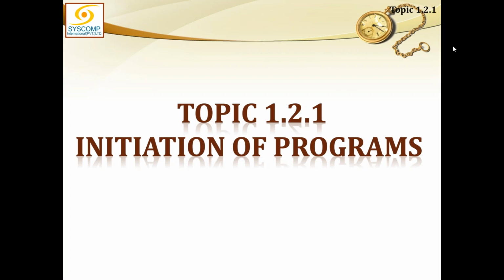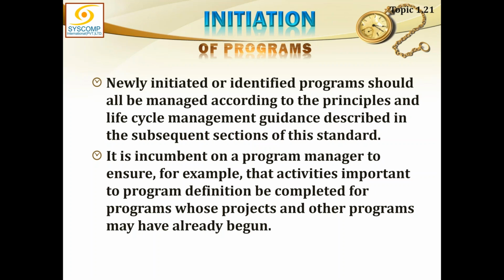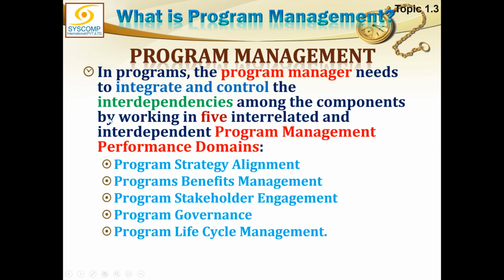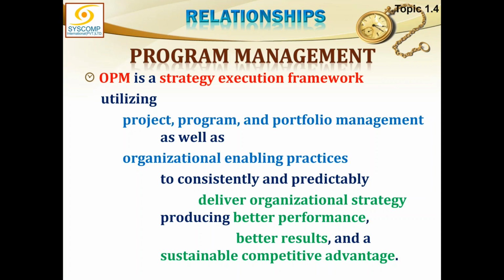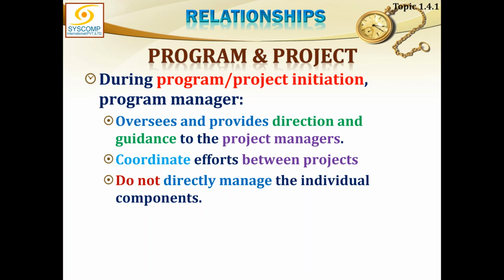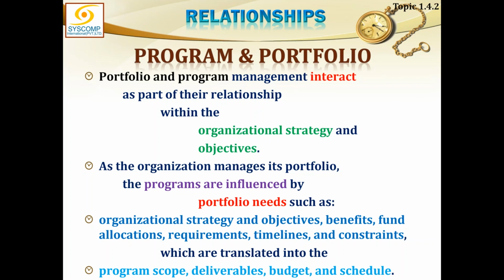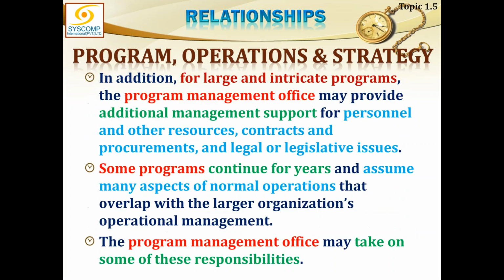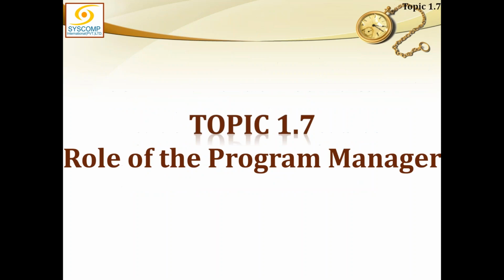2019 06 12 05 11 PgMP Exam Prep Course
5th Day of Online PgMP Exam Prep Course conducted on 12 Jun 2019 from 5 AM  to 7 AM Pakistan Time in English Language at GoToTraining by Suhail Iqbal of SysComp International (Pvt.) Ltd.